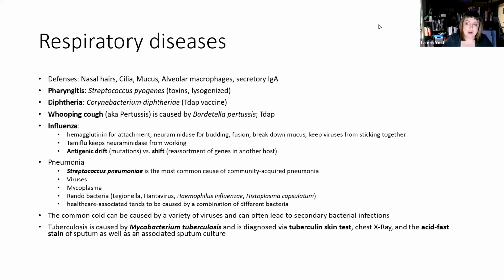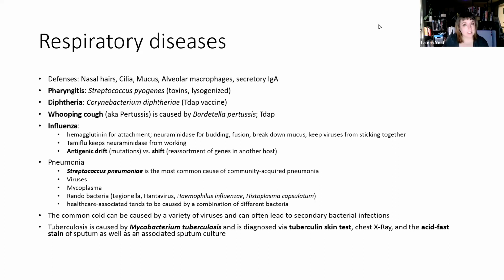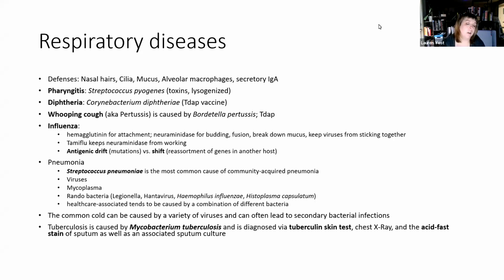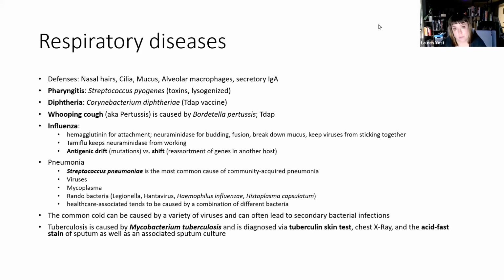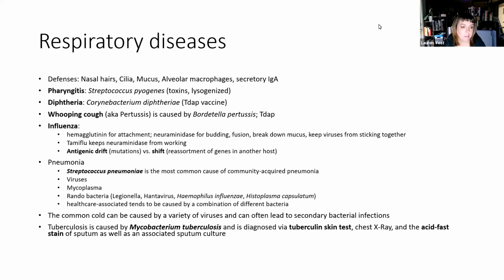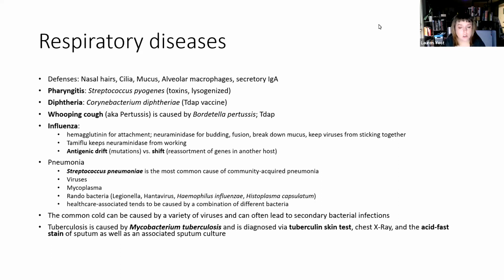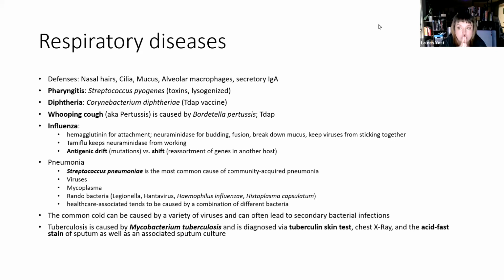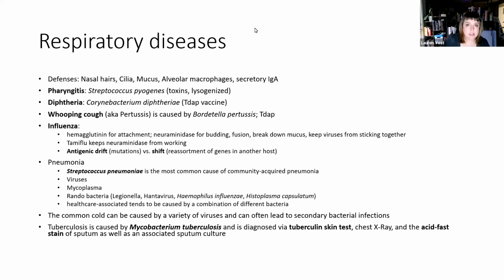234 MCRO2124 Chapter 21 Review Video